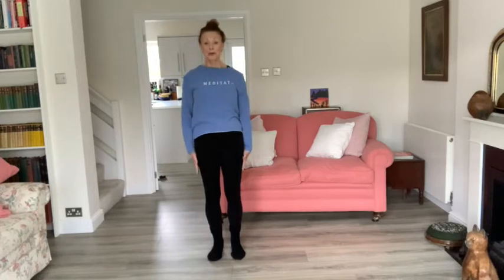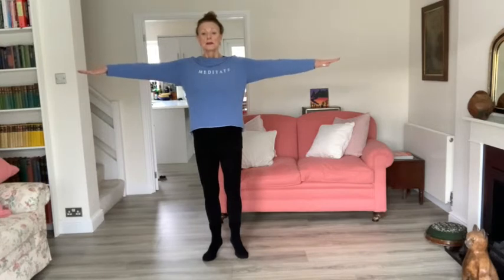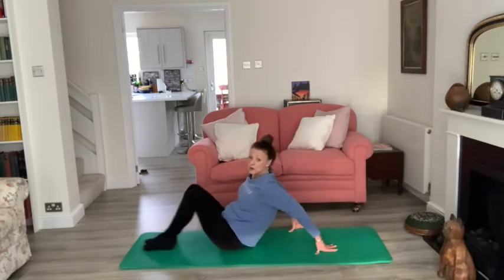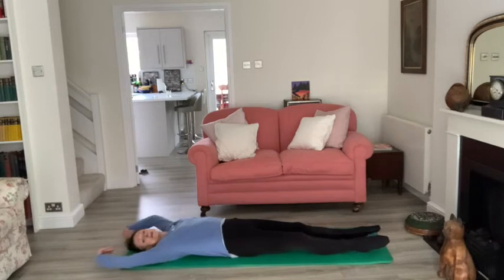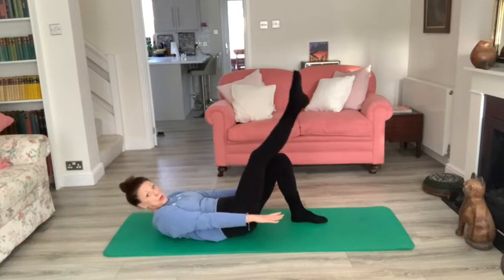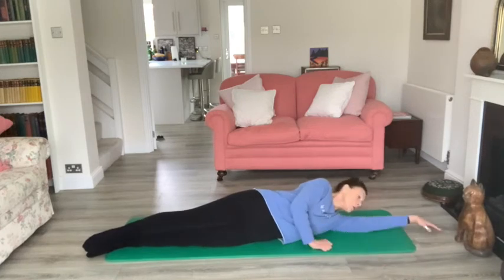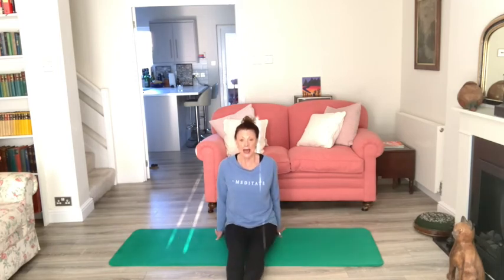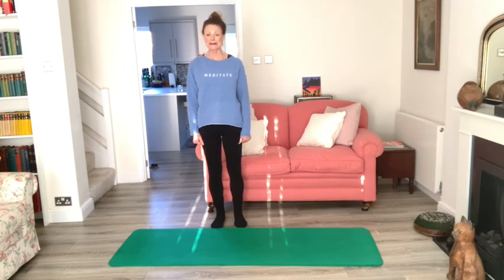SESSION 29 (FLEXIBILITY & Mobility) | Pat Waters 'Pilates from Home'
Working your hips and back for a session that reminds us about the importance of mobilising and stretching key muscle groups regularly.